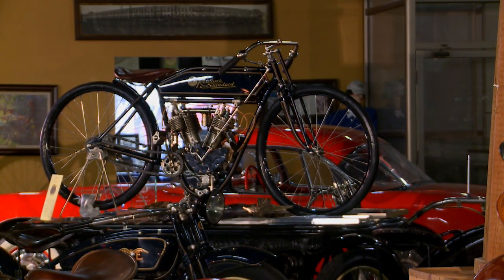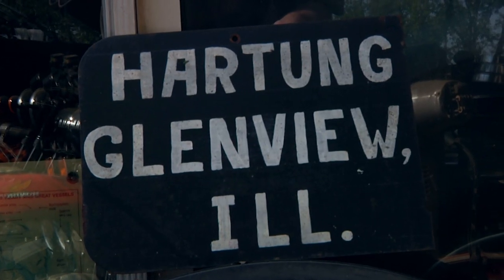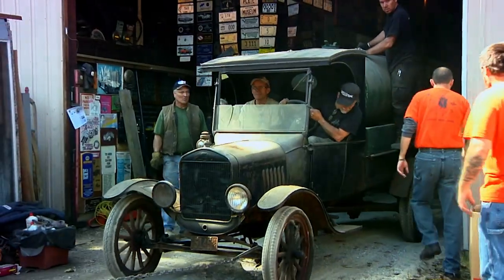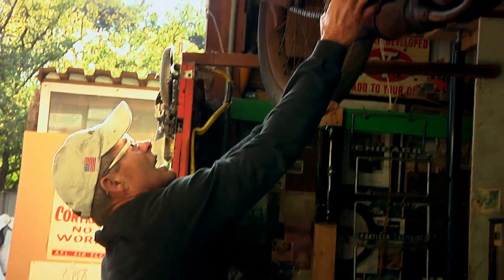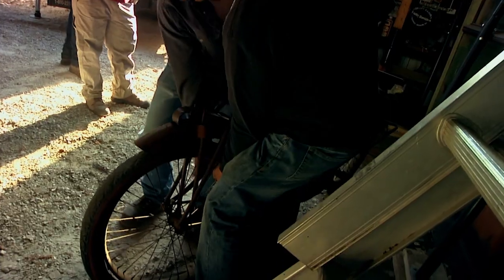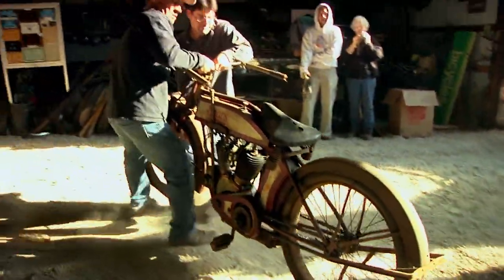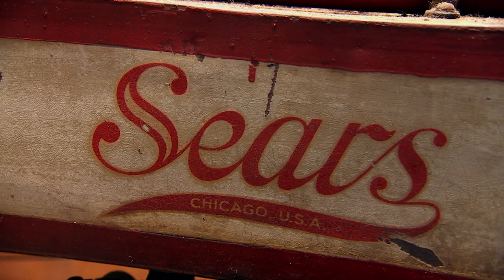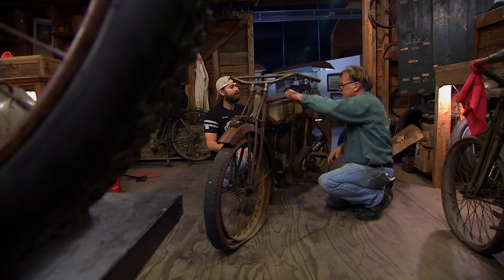What's In the Barn? (Episode 2 clip)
​​Dale Walksler used to sell new and used motorcycles at his Harley-Davidson dealership. After 24 years of buying and selling motorcycles at his Harley-Davidson dealership, Dale's life mission now is to find and fix motorcycles for history's sake.

Walksler crisscrosses the U.S. in search of long-forgotten gems for his motorcycle paradise, the Wheels Through Time Museum. He established the museum in Maggie Valley, N.C. in 1993, and since has acquired more than 300 rare, classic American motorcycles.

Some of them he restores or rebuilds from parts he finds around the country, and he assures that all of them start and can be ridden. "What's In the Barn?" chronicles Walksler's journey to uncover motorcycle history in the most unusual and extraordinary places, and his undying passion to preserve their legacy for generations.